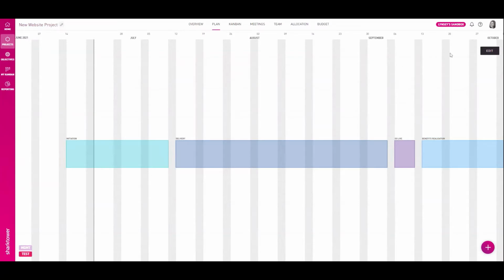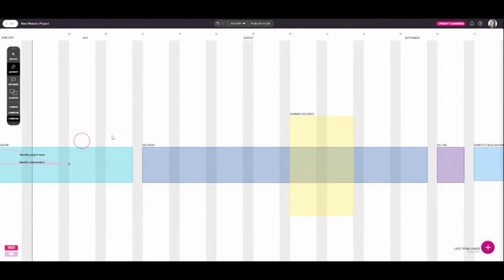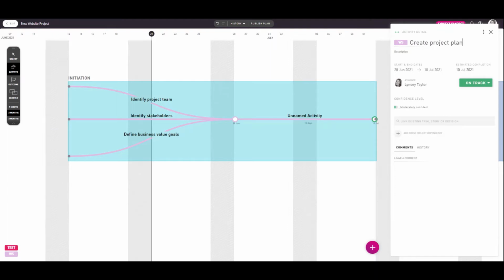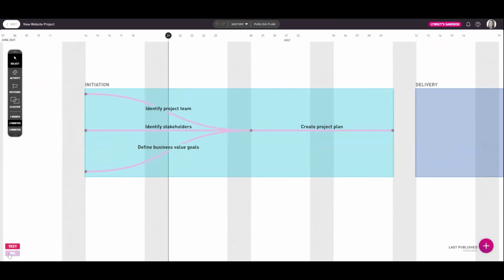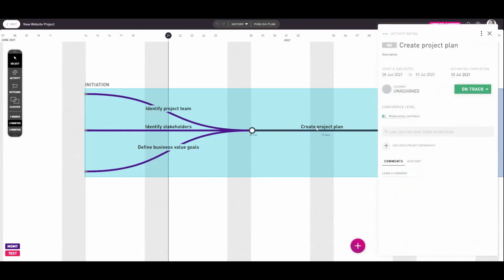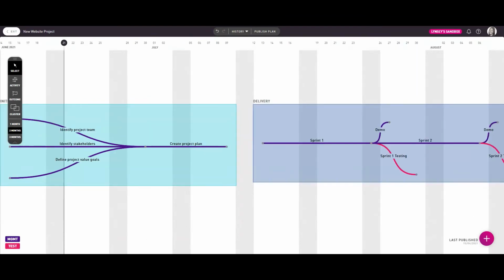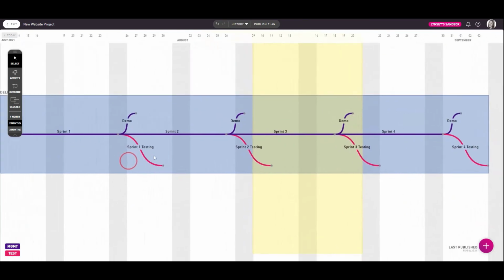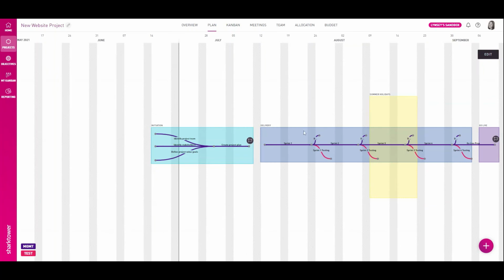Sharktower demo: how to use the project planning tool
Sharktower CCO Lynsey talks through how to use the Plan feature in Sharktower.